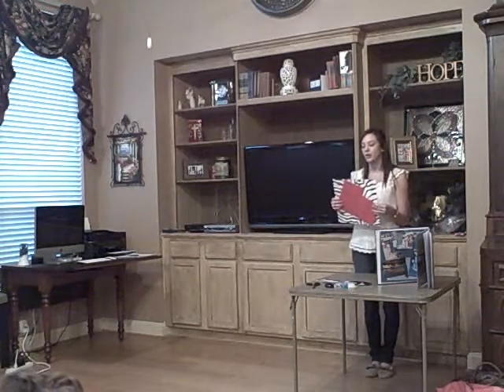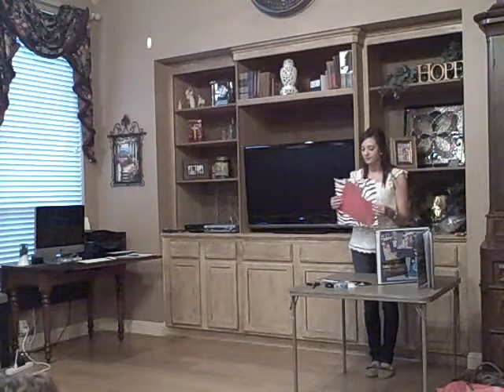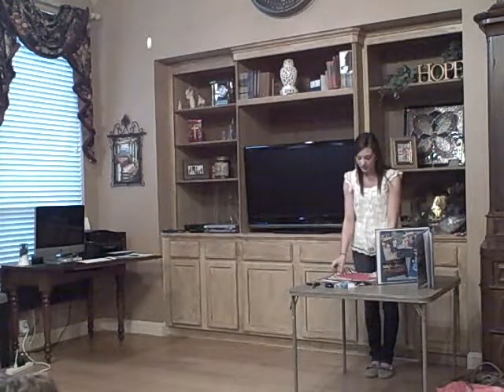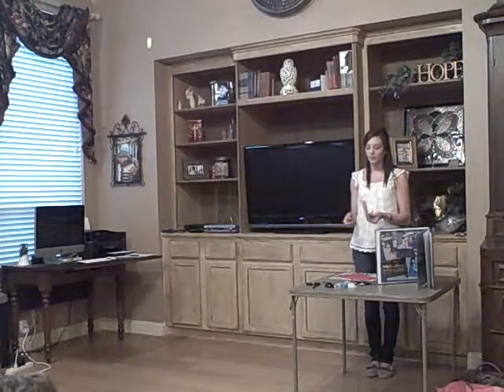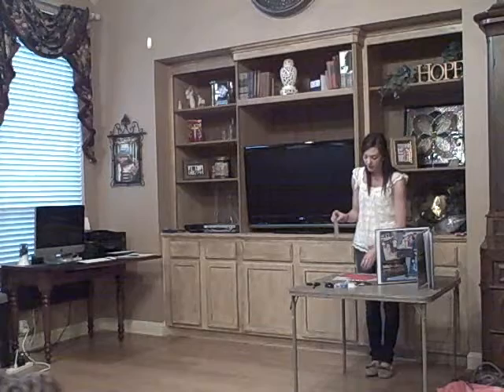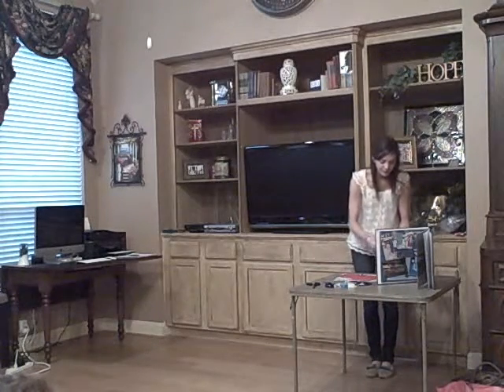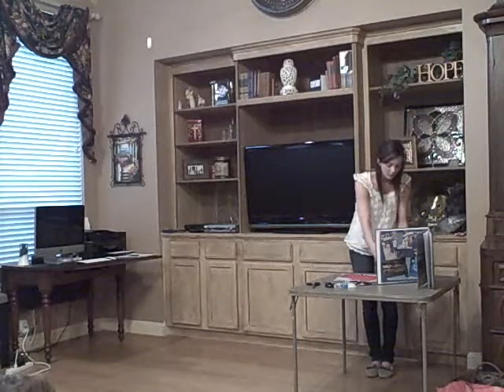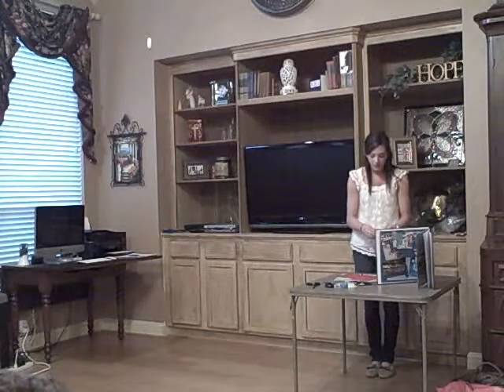Purser_Kaitlie_Actual_Demo_Speech 1315_How to make a scrapbook page